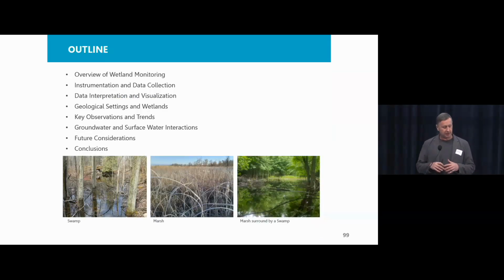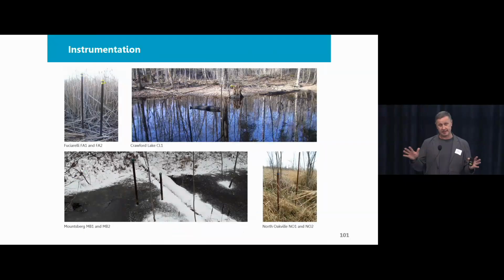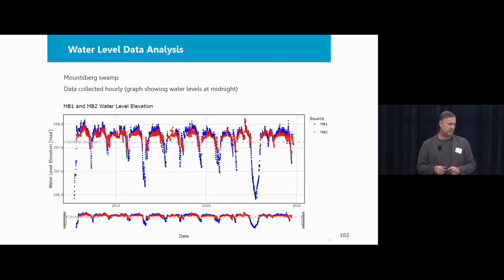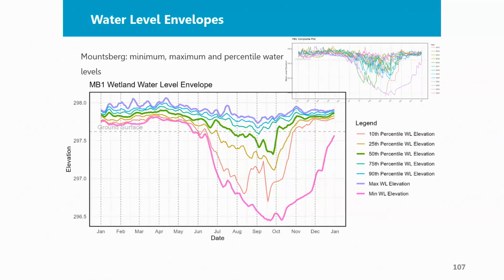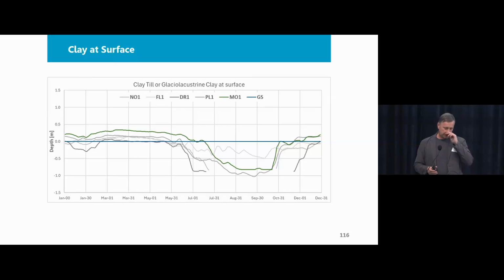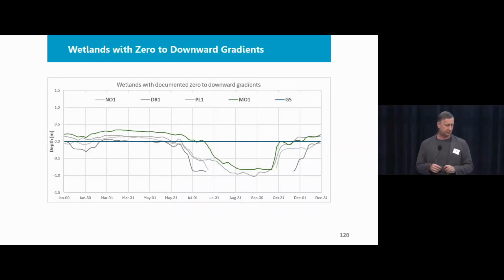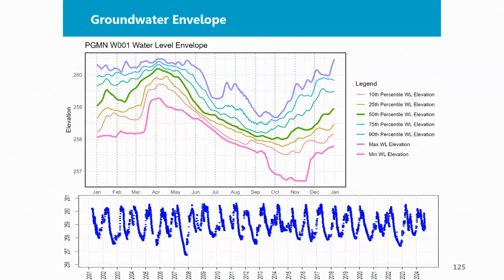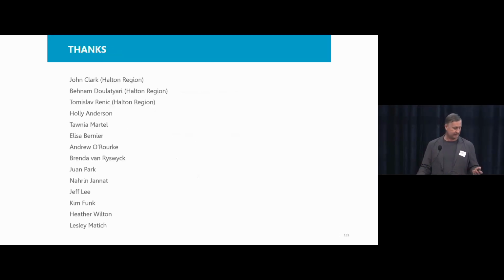Day 1 Jacek Strkowski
Wetland Hydroperiod and Shallow Groundwater Monitoring Nuggets
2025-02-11